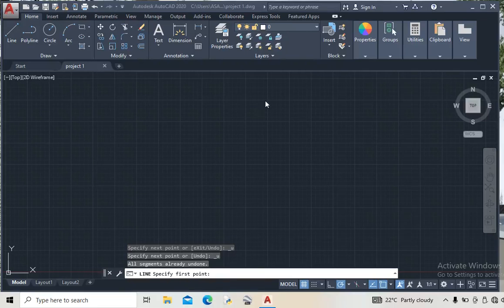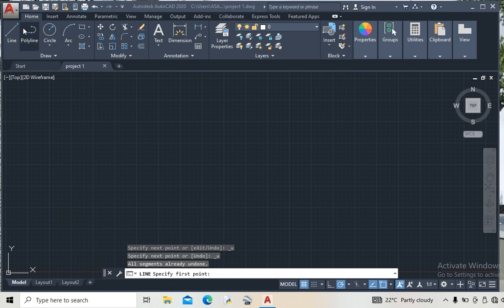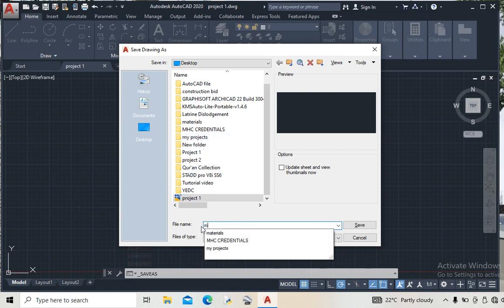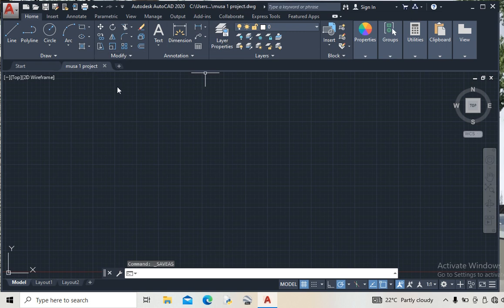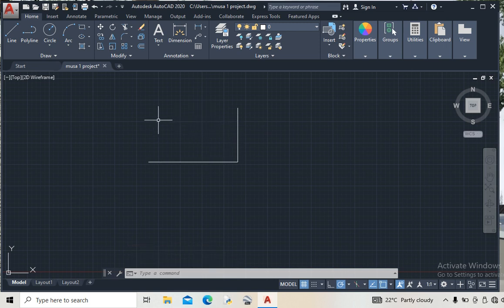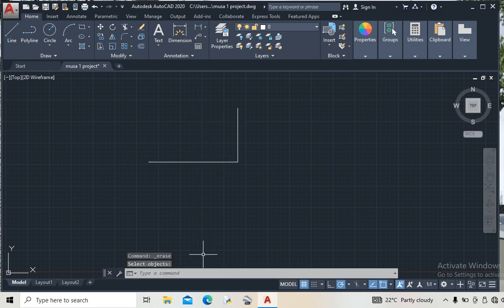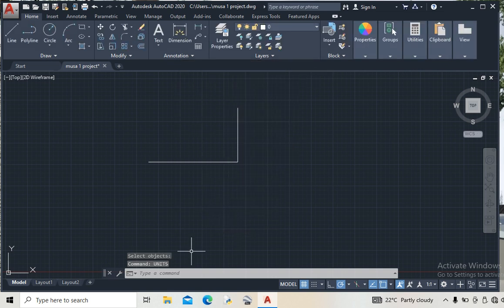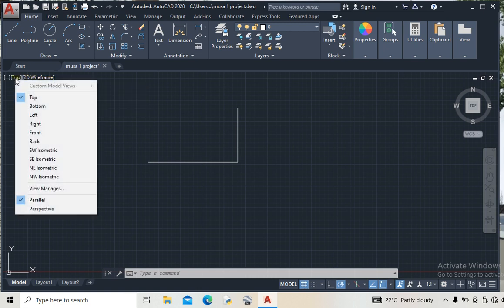AutoCAD lesson 1(b) for beginners: features and tools